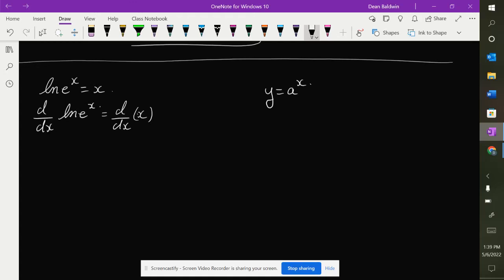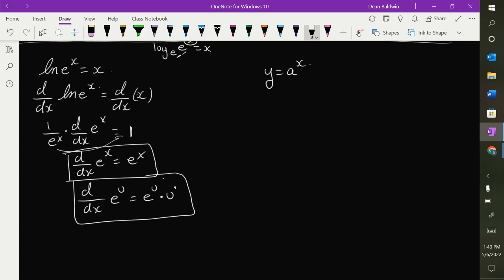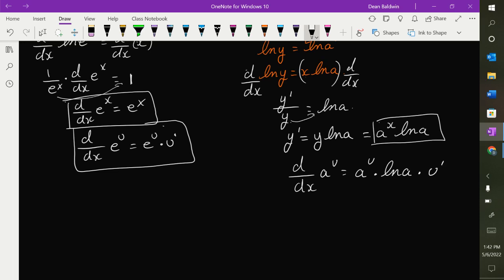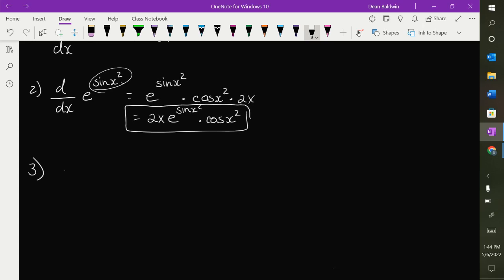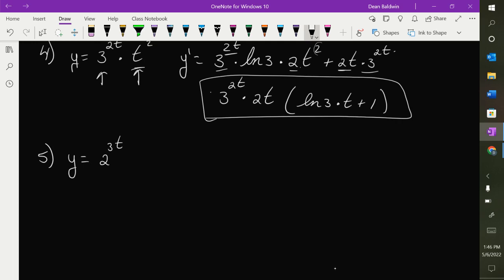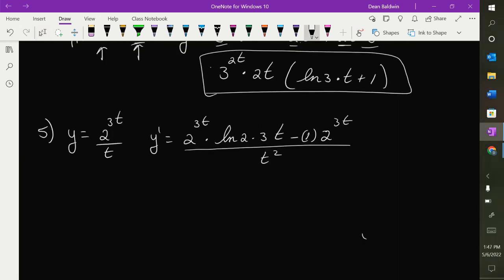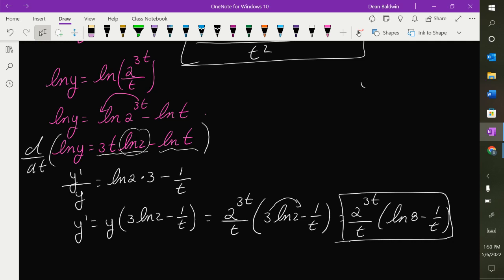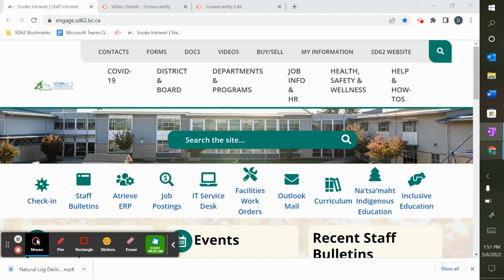Exponential Function Derivatives